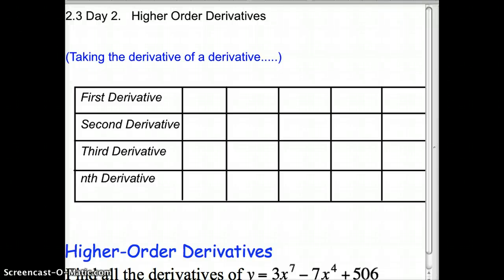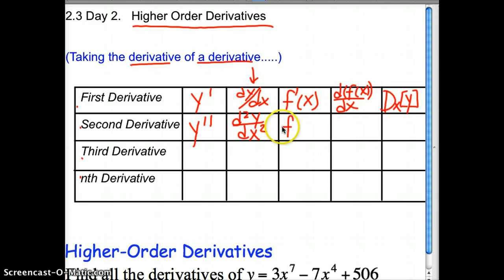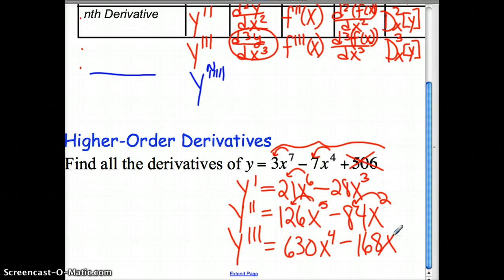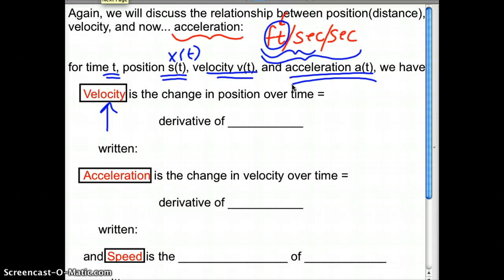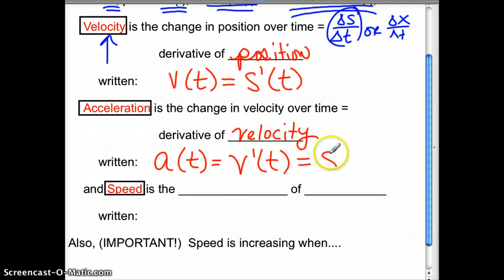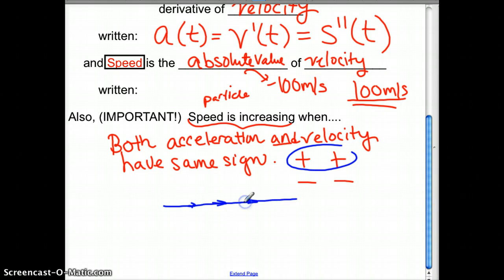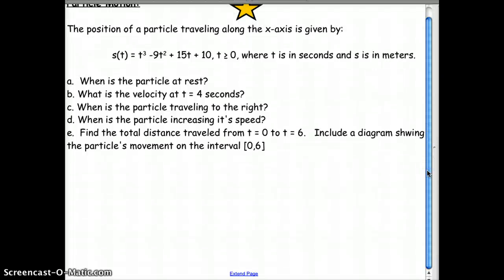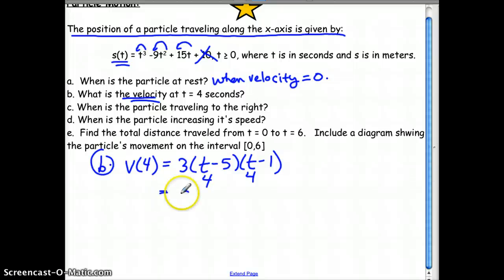2.3BPart1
First 15 minutes